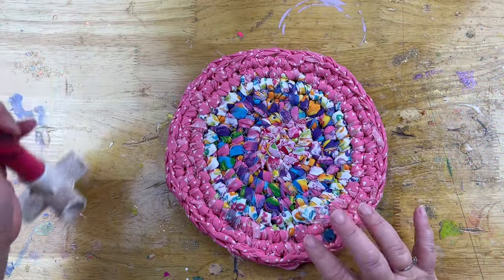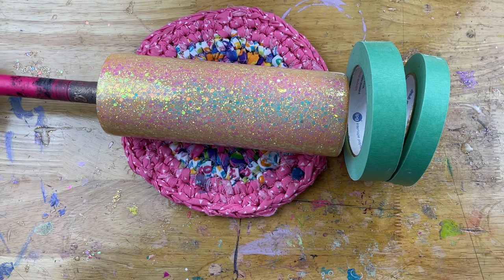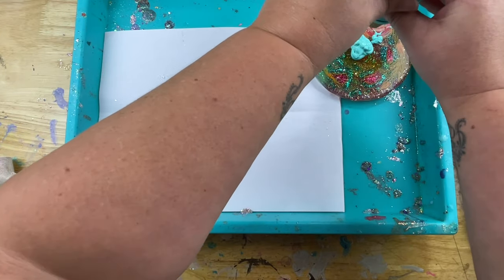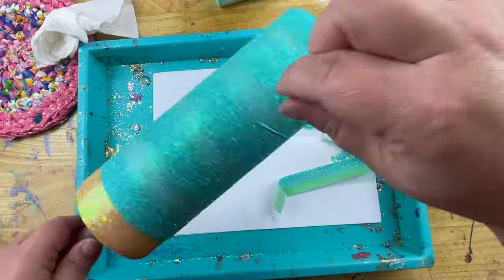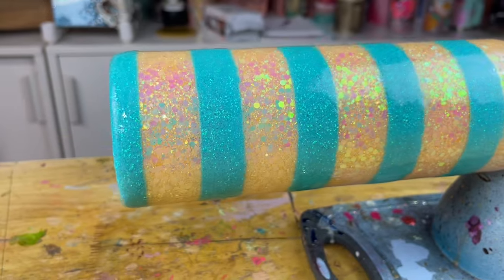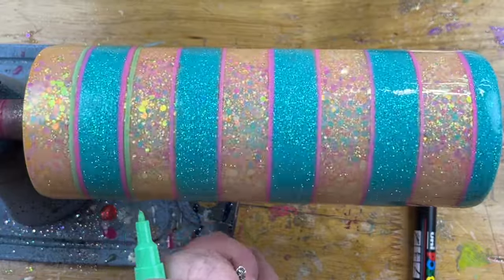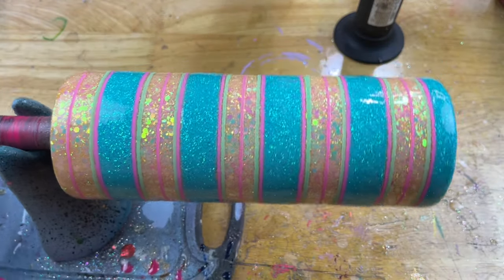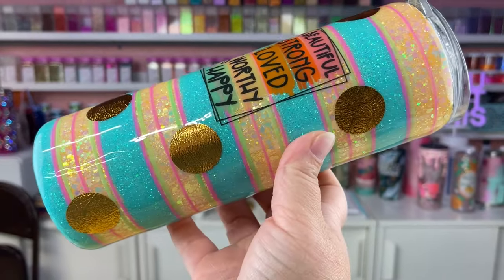Spring Stripes and Polka Dots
Whether you take what I show you and duplicate it as is, or let it inspire you to create something that is completely your own, I know *you got this!*

*Thank you all for always being here and supporting my channel. I am forever grateful to be a part of your artistic journey! I want us all to succeed, push our limits, believe in ourselves, and do what we love.*

*Let’s Wake, Prep, and Slay all day!*

*Become a Goldie! S.O.C. Mentorships open the 1st of every month*

-Posca Markers

-Painters Tape

-Circles are 1”x1” in Textured Metallic Vinyl

- 2x Semi Gloss Clear Sealer, and Harvest Peach base coat is by Rustoleum. It was bought at Home Depot. Walmart also has a nice selection of spray paints.